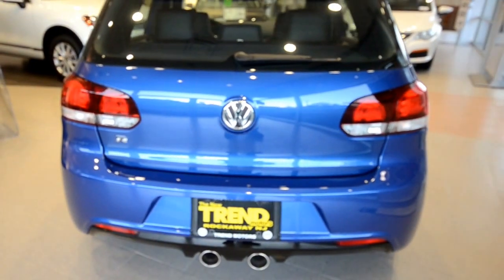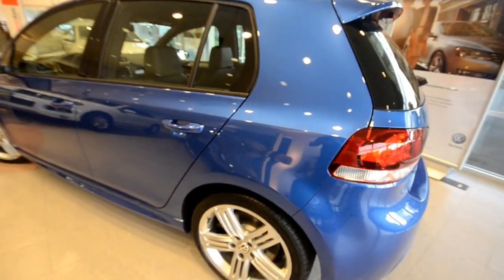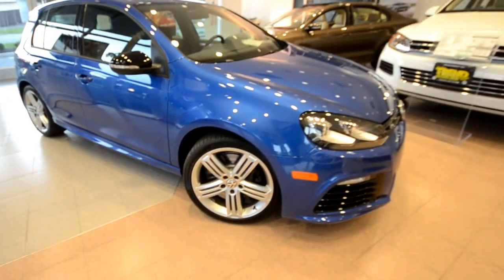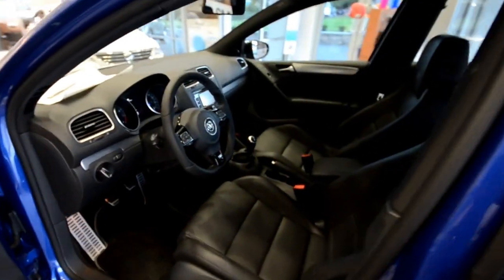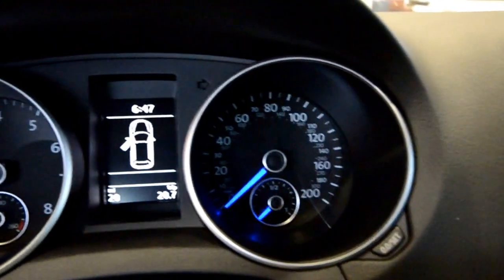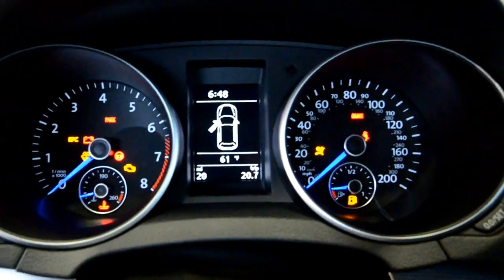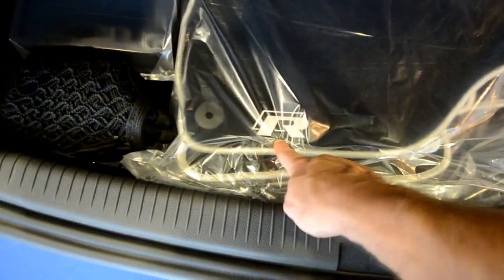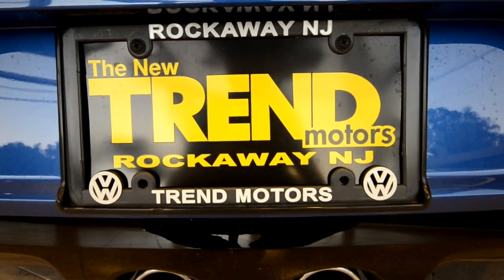Get to know the 2013 Volkswagen Golf R Volkswagen 4-door at Trend Motors VW in Rockaway, NJ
The R is holding out for one more model year. The highly anticipated follow-up to the 2008 R32, and carrying the torch into MY13, the Golf R delivers on all levels with a reduction in cylinders and an additional pedal - it's ONLY offered in a conventional 6-speed MANUAL transmission paired to VW's award-winning 256-horsepower 2.0L 4-cylinder TURBO!!! Still fitted with the very capable ALL-WHEEL-DRIVE system, VW claims this very hot hatch will rocket naught to 60 in 5.6 seconds while still achieving 27 mpg on the highway. Also, to further divvy up the LIMITED amount of Rs the US will receive, you can opt for two additional doors, marking the first time that there will be two variations offered.

Since I am not a tech and cannot remember the list of things that set this 2.0T apart from a standard GTI, I'm including this info provided by Mike at Forge Motorsport.

-Lower compression forged pistons
- strengthened connecting rods
- enlarged wrist pins
- stronger piston rings
- upgraded bearings
- reinforced engine block
- upgraded camshafts (longer duration)
- upgraded injectors (+13% flow)
- larger K04 turbo producing 1.2 bar of boost (+3 PSI over K03 equipped GTI)
- larger intercooler (+30%)
- relocated bypass valve

Other features of this wunderGolf include unique 18" alloy wheels with MASSIVE 13.6" front brakes (345 mm) tucked behind them, LED daytime running lights with bi-xenon headlights with AFS, LEATHER sport seats with heated fronts, AUTOMATIC dual zone climate control, BLUETOOTH connectivity, R specific body pieces including front and rear bumpers and side skirts, and dual center exhaust pipes.

On cars with the Nav and Sunroof Package, add in the Dynaudio sound system, KESSY keyless access with push-button ignition, power tilt/slide SUNROOF, and the RNS-315 touchscreen NAVIGATION system to the already plentiful standard features list.

All NEW Volkswagens come with CAREFREE MAINTENANCE providing the 10k, 20k, and 30k services at NO CHARGE to the owner.

Trend Motors Volkswagen, located at 221 US-46 West, has been Volkswagen ONLY for over 40 years...striving to bring you the best of the best as far as NEW and pre-owned Volkswagens go...all at affordable pricing with excellent customer service.